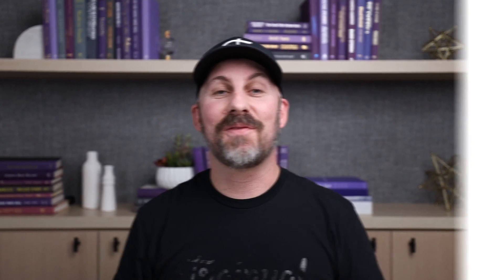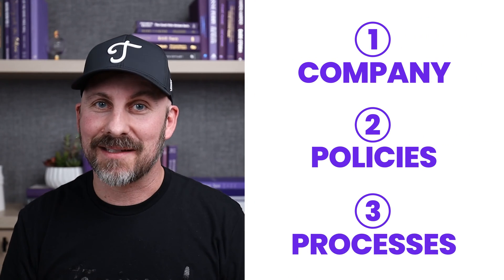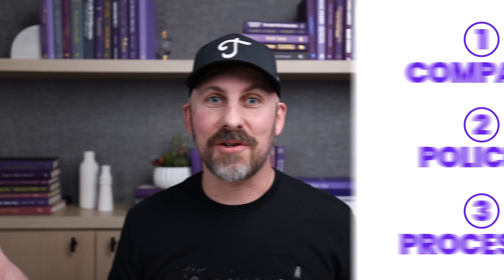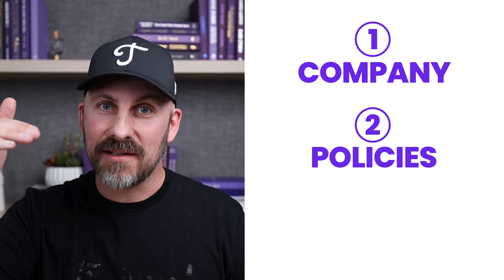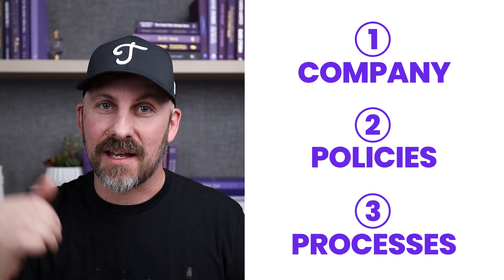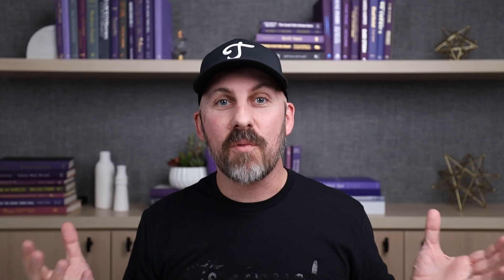How to Use Company, Policies, & Processes in Trainual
Discover how Trainual transforms business efficiency with structured company, policy, and process documentation.

Welcome to our tutorial on effectively using Trainual for organizing your business documentation and employee training. In this video, we delve into essential strategies for leveraging Trainual to streamline your onboarding processes and maintain consistent business practices.

In this comprehensive guide, we cover:
- Company Information: Learn how to document your business's origin story, mission, vision, core values, and key personnel details using Trainual.
- Policies: Discover how to create clear rules and guidelines, resembling an employee handbook, to ensure smooth operations.
- Processes: Master the art of documenting step-by-step procedures and standard operating practices to optimize efficiency.
- Categorization: Understand how every aspect of your business can fit into Trainual's structured framework of company, policies, and processes.

Join us to elevate your company's organization and efficiency today!